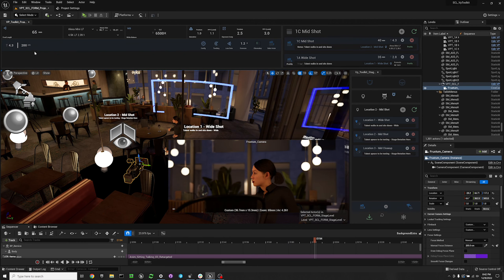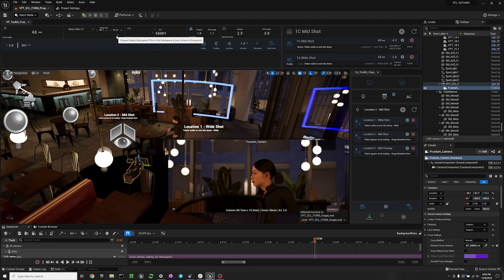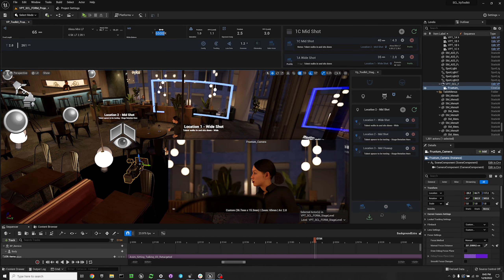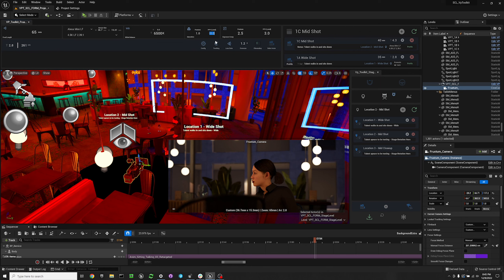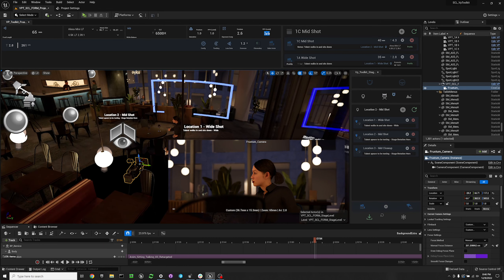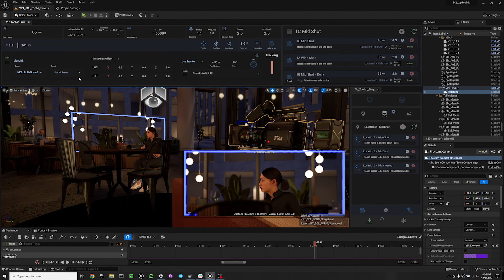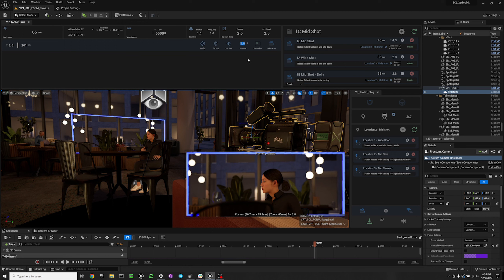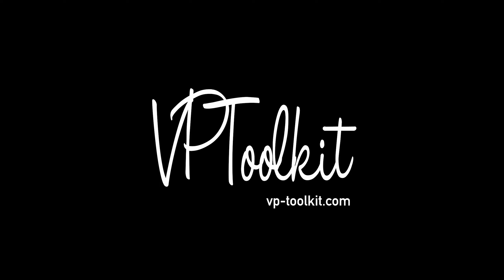Frustum Camera Widget Basic Settings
In this video we go over how to use the Vp Toolkit UE 5 Plugin Frustum Camera Widget Basic settings.